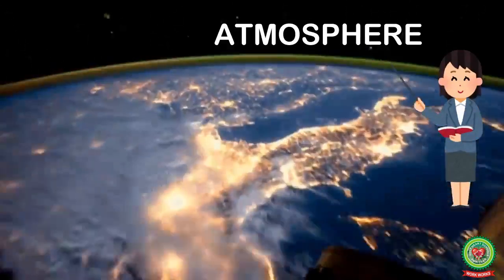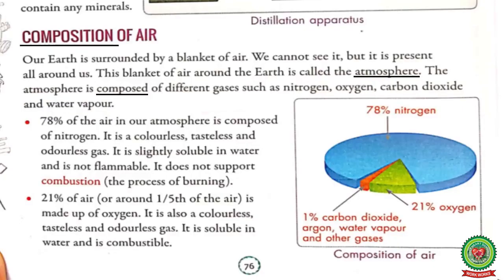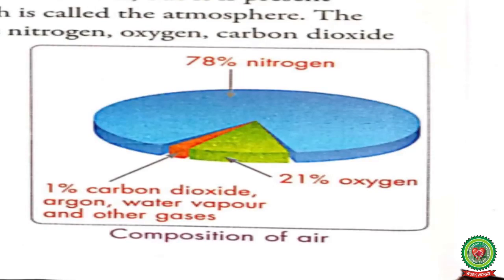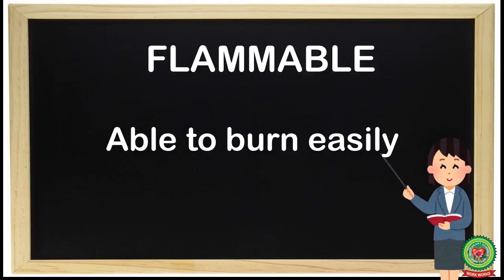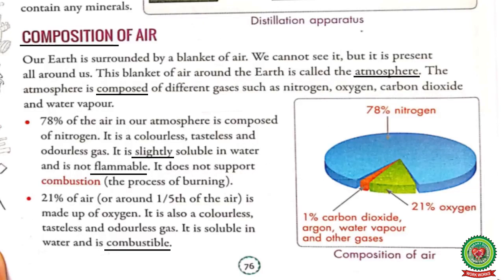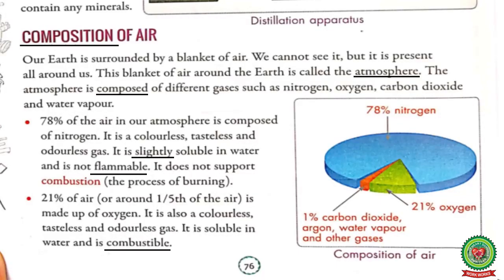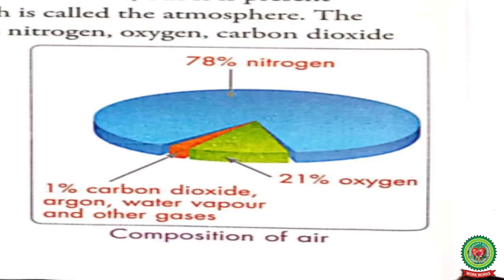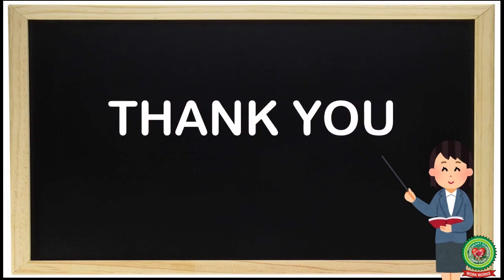Solids, Liquids and Gases {Part 4} | Class 5 | Science | Holy Heart Schools | 14 May 2020